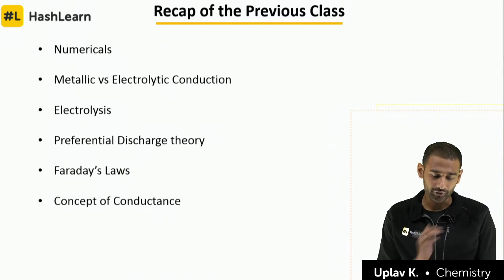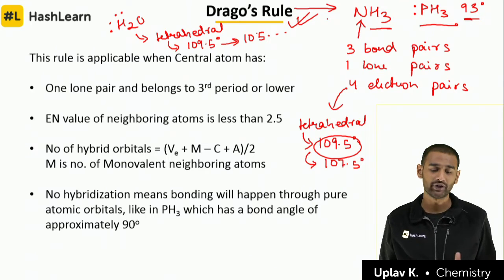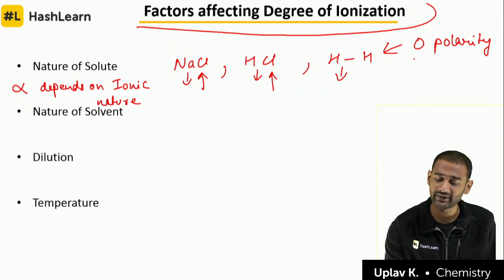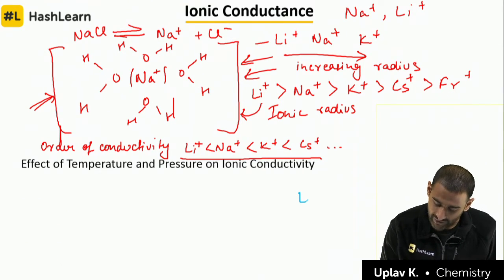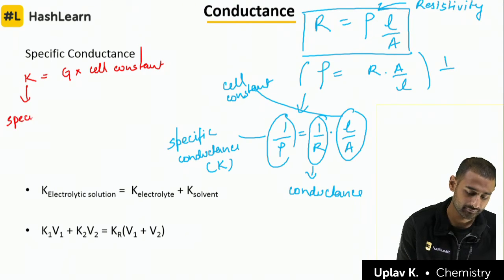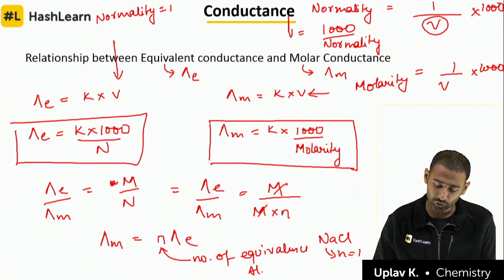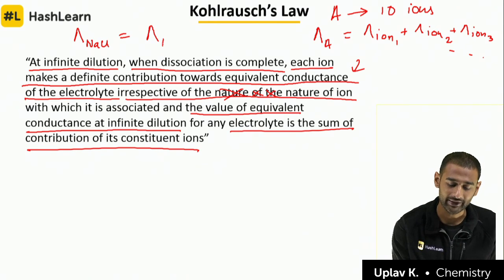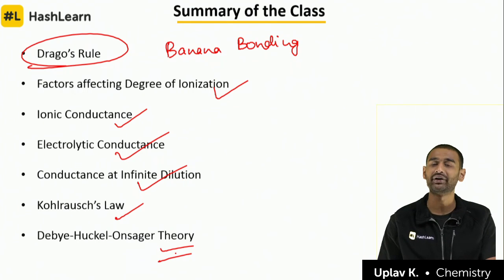Kohlrausch's Law | Electrochemistry | Chemistry | Target JEE & NEET 2019 | Day 56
This video explains Kohlrausch's Law and demonstrates how to solve problems of the topic. This is an excellent video to understand Electrochemistry to solve problems for JEE and NEET.  The subtopics covered in this video are Drago's rule, Factors affecting the degree of ionization, Ionic conductance, Conductance, Infinite dilution, Kohlrausch's Law.

HashLearn provides India’s first Free, Live Video Classes for your Exams with a structured Course Schedule and guarantees coverage of the toughest concepts and most important problems by great Teachers.